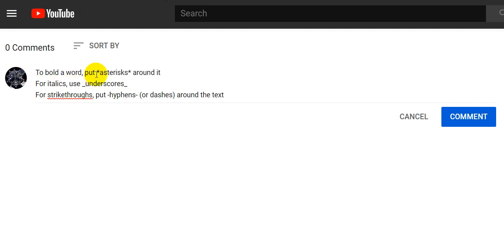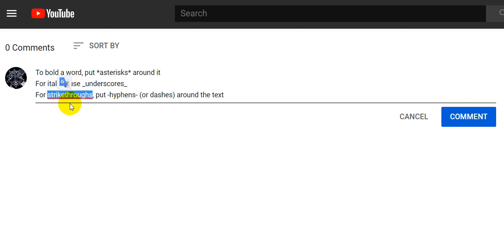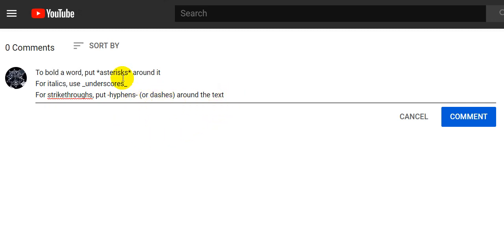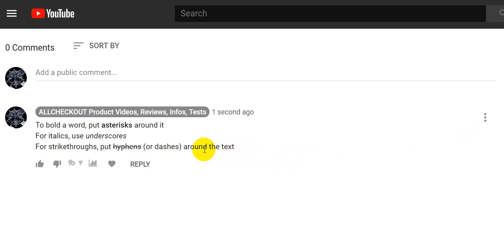The 3 YouTube Comment Formatting Effects (Bold, Italics, Strikethrough) 2019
The 3 YouTube Comment Formatting Effects (Bold, Italics, Strikethrough) 2019. Here the samples:

To bold a word, put *asterisks* around it
For italics, use _underscores_
For strikethroughs, put -hyphens- (or dashes) around the text

I don't know, if there's more than that. If you know more of such formats - please leave a comment in the feedback area - thanks!